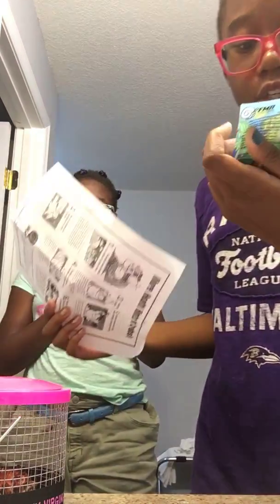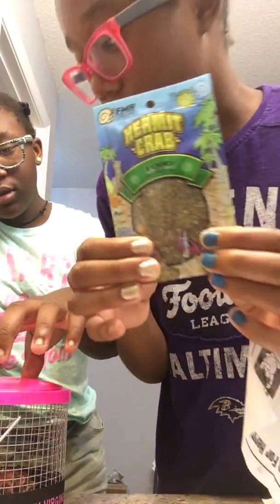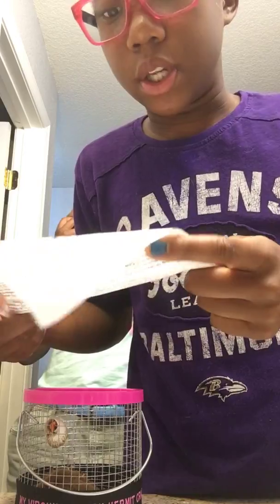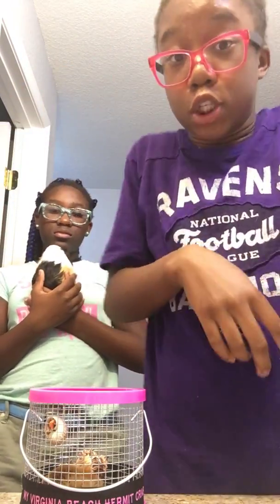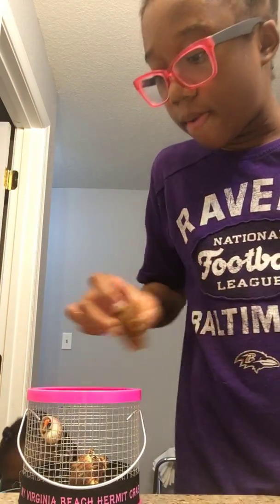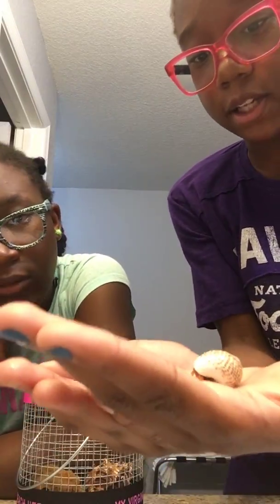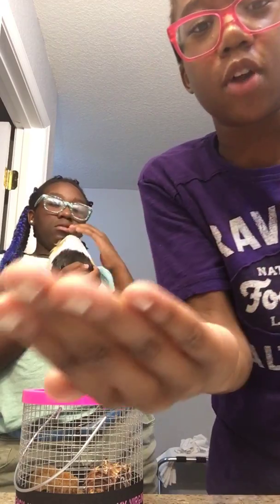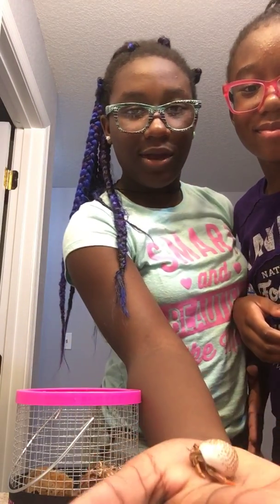All about hermit crabs!! My pet hermit crab